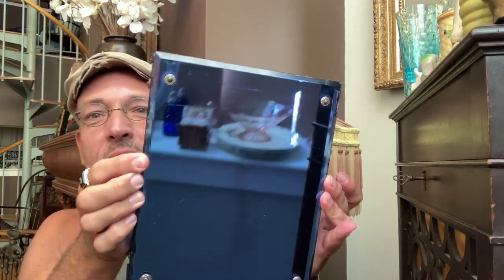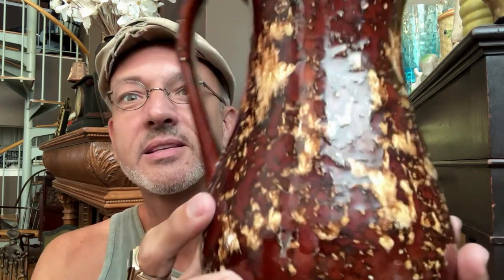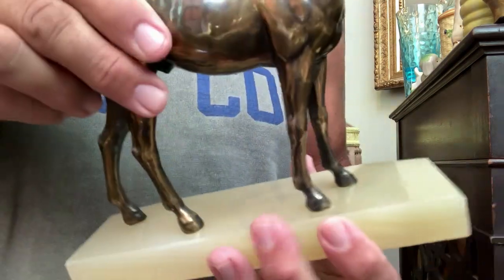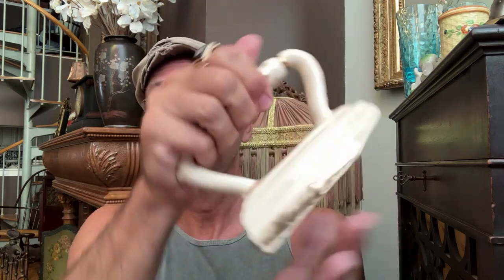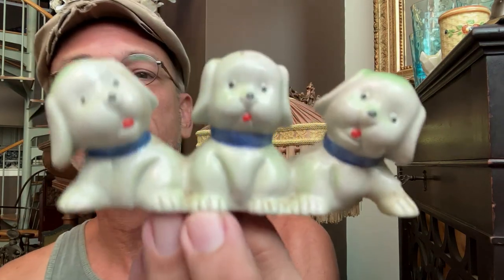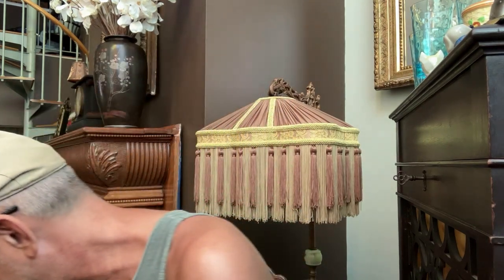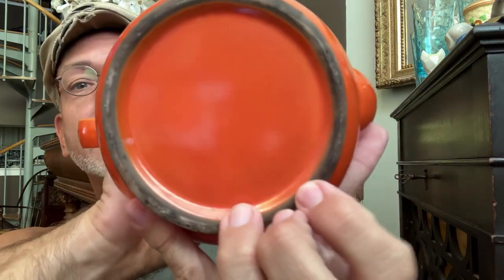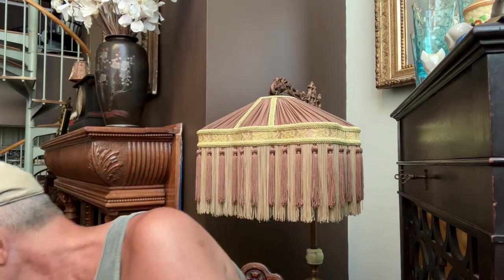Thrift Haul Time!